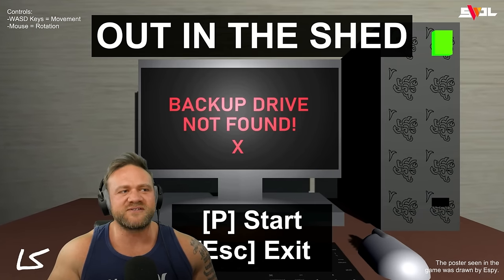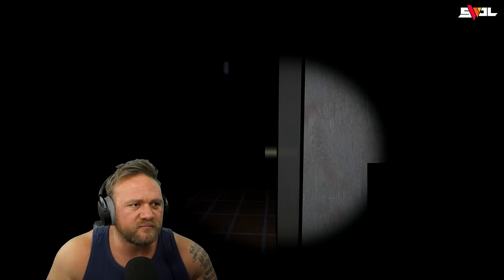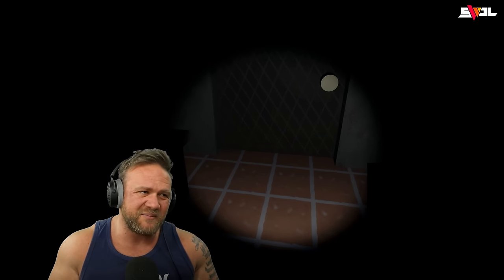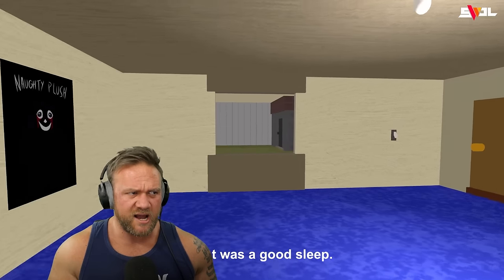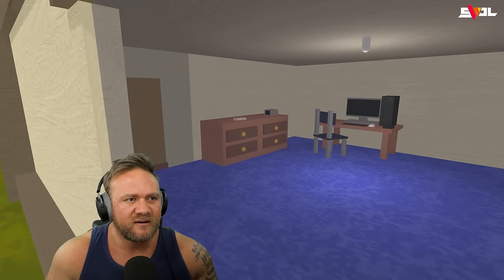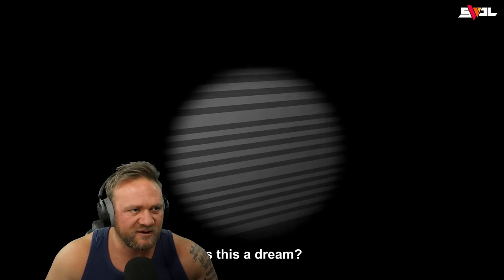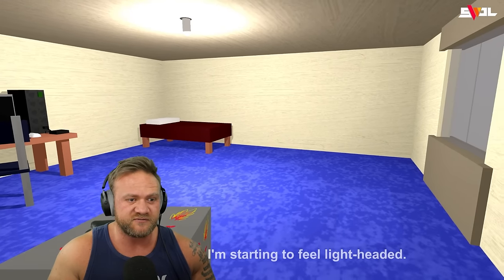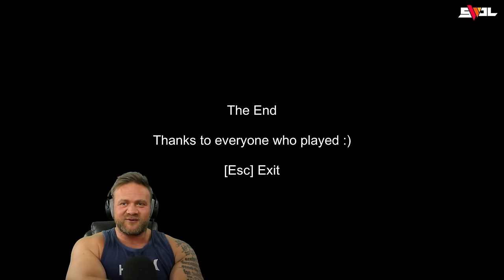Out In The Shed.. | HORROR GAME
Out in the She is a relatively short indie horror game where the you play as an indie game developer. Your computer has hard drive issues and you must make your way out to the shed to retrieve your back up hard drive. You must make several trips to the shed and each time you return you begin to notice strange occurrences surrounding a poster in your bedroom. The poster begins to change every so slightly until eventually the character on the poster is completely gone. The character on the poster comes to life and begins to mess with you. After a radio report states that multiple people are experiencing the same strange events you decide to burn the poster. However this only enrages the monster even more..

Out In The Shed is a fairly decent indie horror game that’s actually a few years old. After a recent run of bad indie horror games being played on the channel I decided to dig a little deeper by going back a few years and looking for any good games that I may have missed. Out In The Shed isn’t ground breaking in any way but it was still very enjoyable to play. In fact, out in the shed gave me on of the craziest jump scares I’ve experienced in quite awhile!